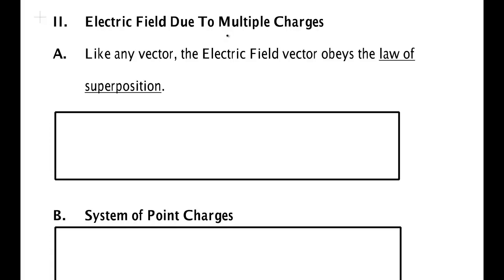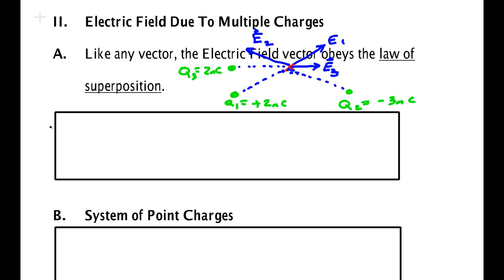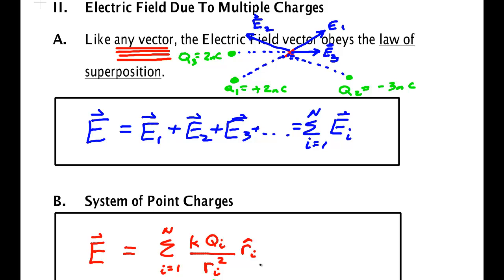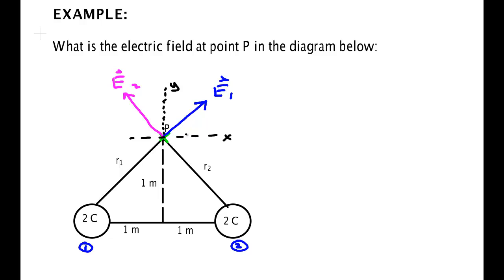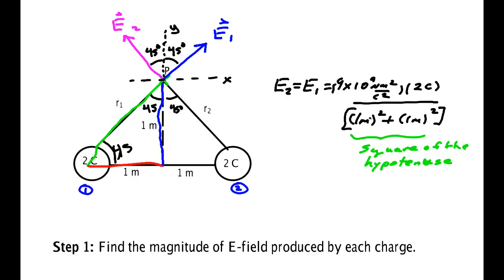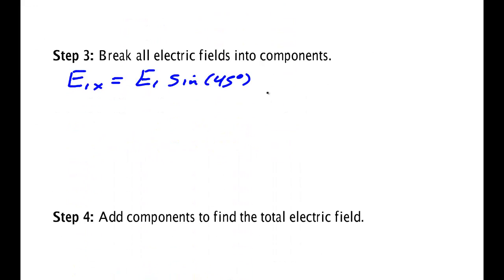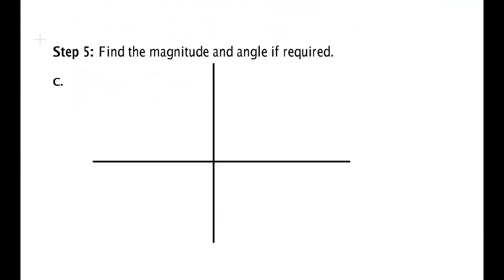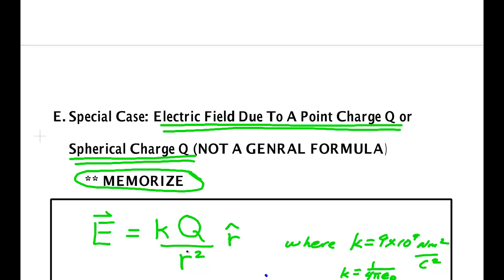Electric Field 3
Handling problems with multiple point charges. Physics 6th by Giancoli Chapter 16